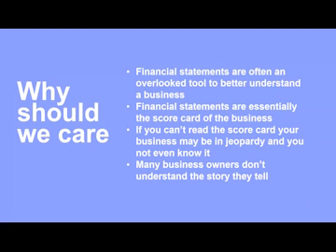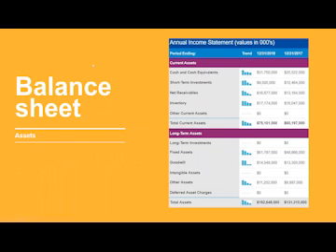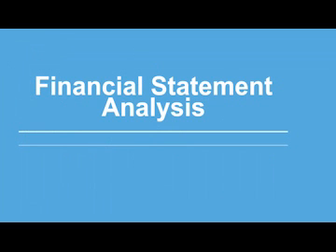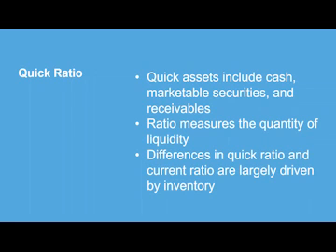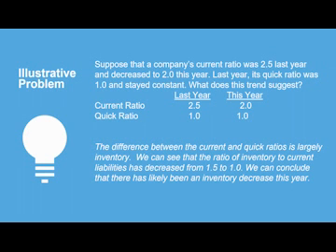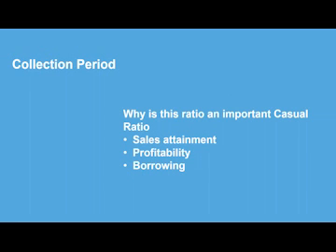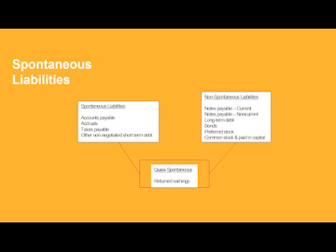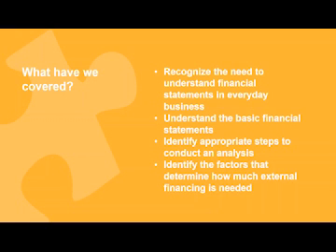YM Webinar: The Story Your Financial Statements Tell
A business’ financial statements are often an overlooked tool to better understand the business. Financial statements are the scorecard of business. Whether you are a new investor, a small business owner, an executive, or just trying to keep track of your personal finances, you need to understand how to read, analyze, and create financial statements so you can get a full and accurate understanding of your finances. Financial statements will tell you how much money there is, how much debt is owed, the income coming in each month, and the expenses going out the door. Sadly, many business owners don’t understand the story told by these Statements.

Liquidity, leverage, profitability, and causal calculations should be performed in analyzing financial statements. As well as other ratio summaries and analysis. You can even identify the factors that would determine how much external financing is needed. These calculations and alerts should be checked on a regular basis to ensure business continuity.

If you don’t know how to read the score card, your business could be in great jeopardy and you not even know. Learn the skill necessary to successfully read, understand and analyze the balance sheet, income statement and statement of cash flows for your business.

Short Description
Think of the financial statements as the score card of the business. If you don’t know how to read the score card, your business could be in great jeopardy and you not even know. Learn the skills necessary to successfully interpret and analyze your financials.

Learning Objectives
1. Recognize the need to understand financial statements in everyday business.
2. Understand the basic financial statements.
3. Identify the appropriate steps to conduct a financial statement analysis.
4. Identify the factors that would determine how much external financing is needed.

Additional Information
● Recognize the need to understand financial statements in everyday business.
● Understand the basic financial statements.
● Identify the appropriate steps to conduct a financial statement analysis.
● Identify the factors that would determine how much external financing is needed.
● Wrap up and Summary.

Presented by the Young Member Community of Interest